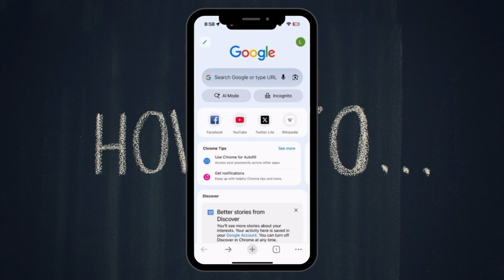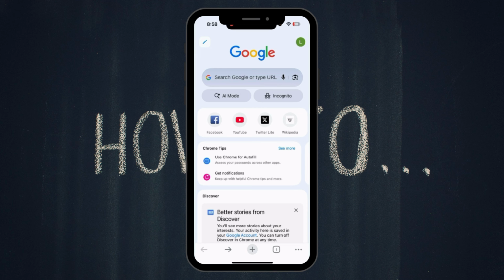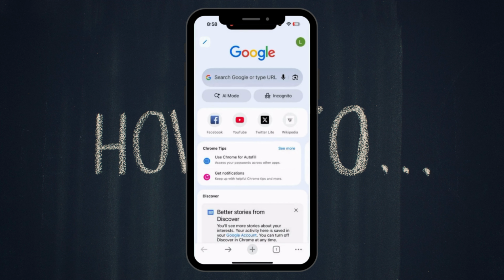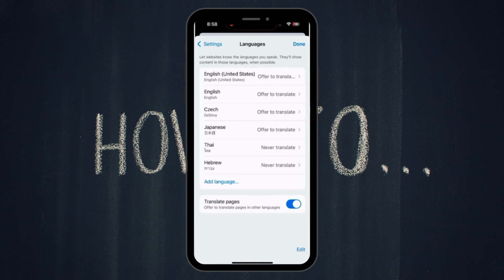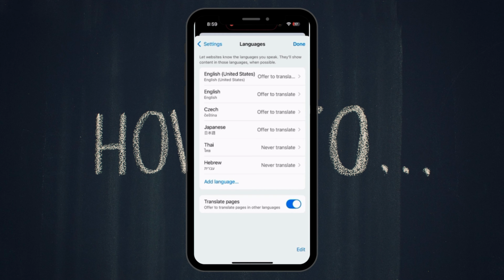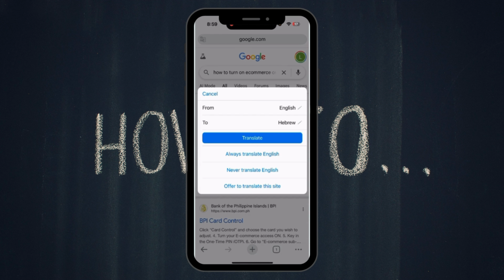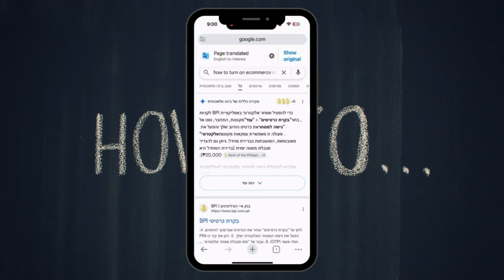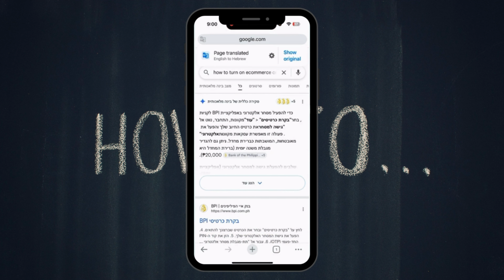Chrome Live Translate Not Working? Fix It Step by Step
Learn how to turn on live translate in Chrome step by step and translate web pages instantly.
If you can’t enable live translate in Chrome, this guide shows how to fix it quickly.

This step-by-step tutorial covers enabling translation settings and fixing missing options.

📌 What you’ll learn:
• How to turn on live translate in Chrome
• Enable automatic page translation
• Fix translate option not showing
• Change language settings in Chrome
• Translate websites on PC and mobile